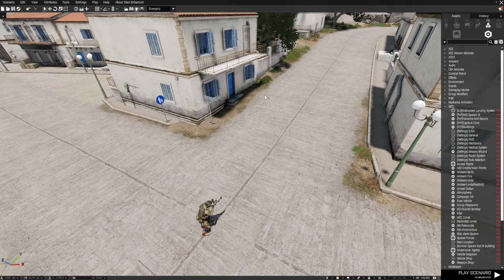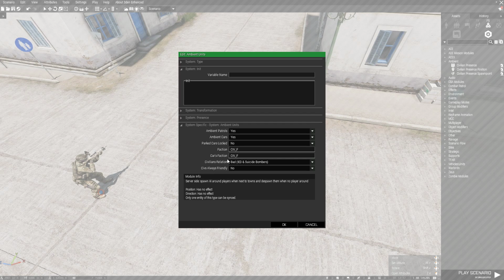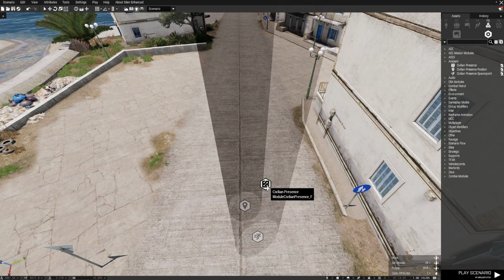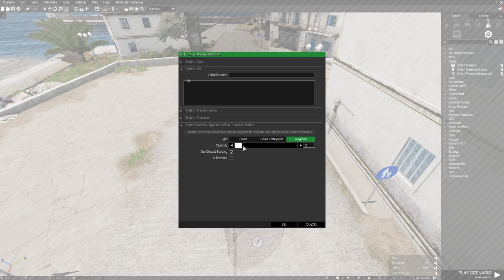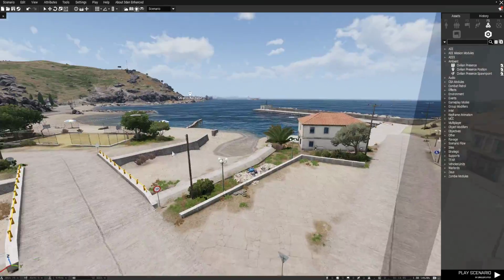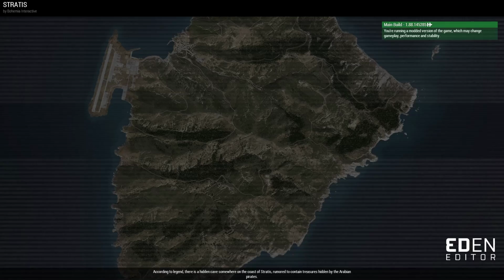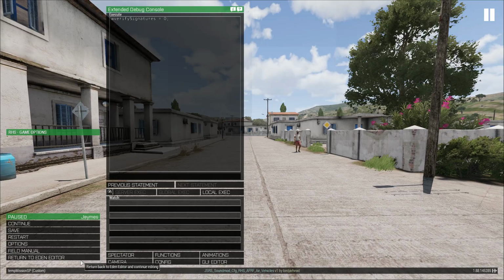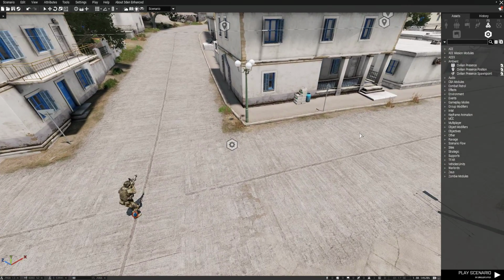Ambient Civilians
Faction Names

    BLU_F

        NATO

    BLU_T_F

        NATO (Pacific)

    BLU_CTRG_F

        NATO (CTRG)

    BLU_G_F

        FIA

    BLU_GEN_F

        Gendarmerie

East

    OPF_F

        CSAT

    OPF_T_F

        CSAT (Pacific)

    OPF_G_F

        FIA

Guer

    IND_F

        AAF

    IND_C_F

        Syndikat

Civilian

    CIV_F

        Civilians

CUP_B_USMC - "United States Marine Corps"

CUP_B_US_Army - "United States Army"

CUP_B_US_Navy - "United States Navy"

CUP_B_CDF - "Chenarus Defense Force (CDF)"

CUP_O_RU - "Russian Federation"

CUP_O_ChDKZ - "ChDKZ (Chenarus)"

CUP_I_NAPA - "NAPA (Chenarus)"

CUP_C_CHERNARUS - "Civilians (Chenarus)"

CUP_C_RU - "Civilians (Russian)"

CUP_O_TK - "Takistani Army"

CUP_O_TK_MILITIA - "Takistani Militia"

CUP_C_TK - "Civilians (Takistan)"

CUP_C_Special - "Civilian (Special)"

CUP_B_US - "United States of America"

CUP_B_CZ - "Czech Republic"

CUP_B_GER - "Germany"

CUP_I_TK_GUE - "Takistani Locals"

CUP_I_UN - "United Nations"

CUP_O_SLA - "SLA"

CUP_I_RACS - "RACS"

CUP_B_GB - "United Kingdom"

CUP_I_PMC_ION - "ION PMC"